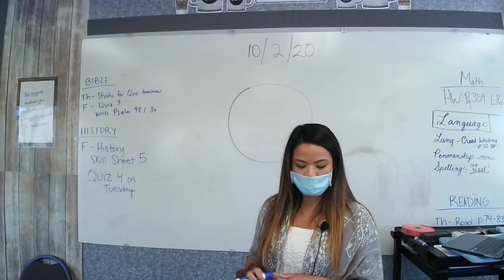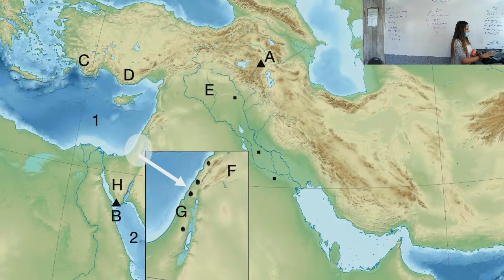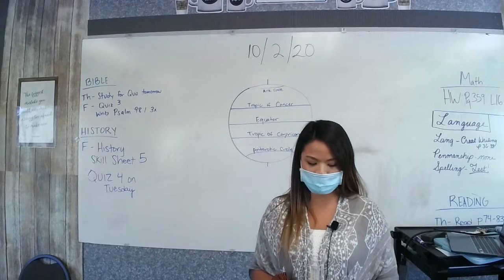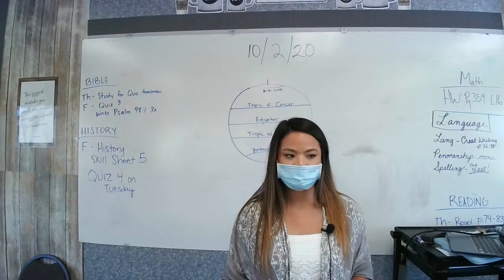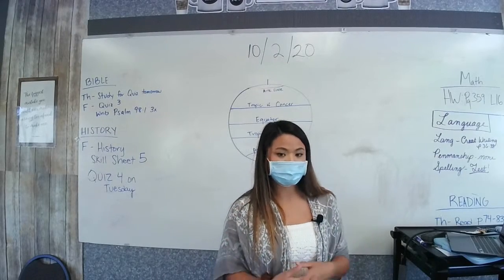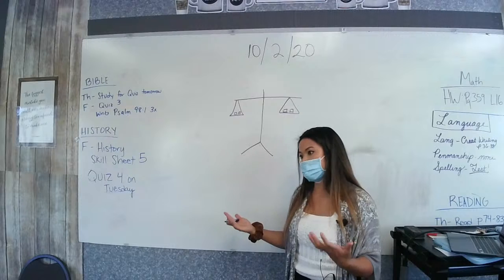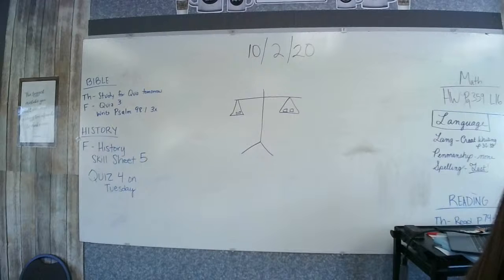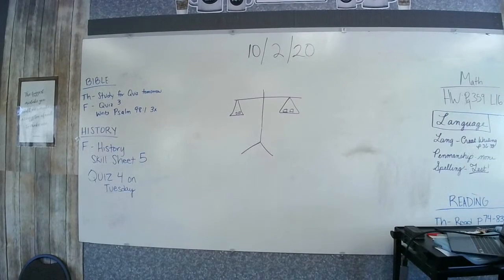6th Grade History & Reading